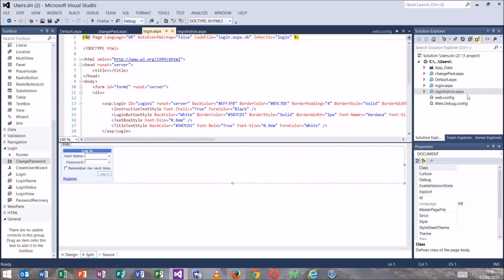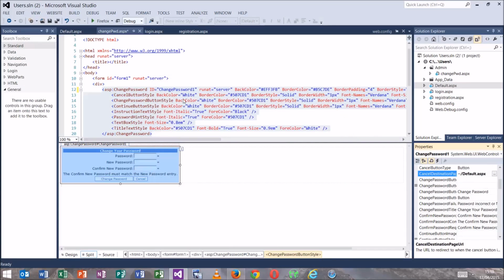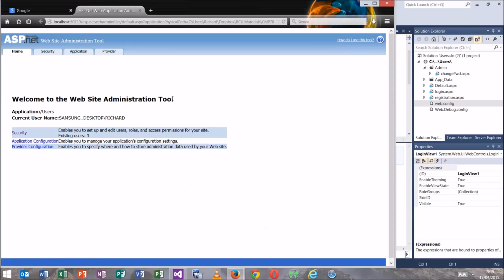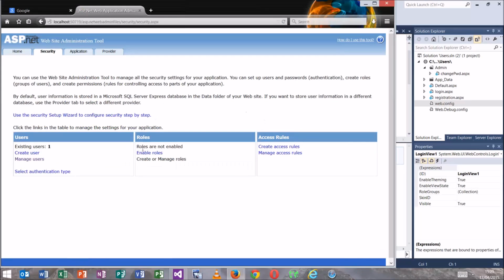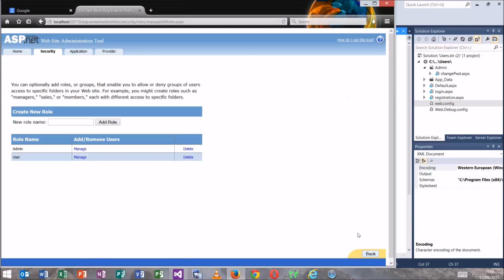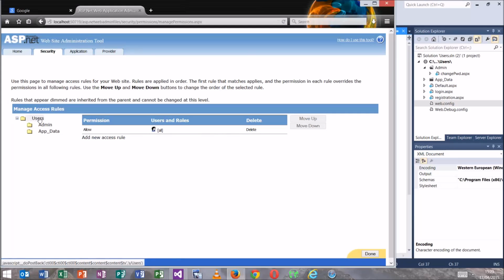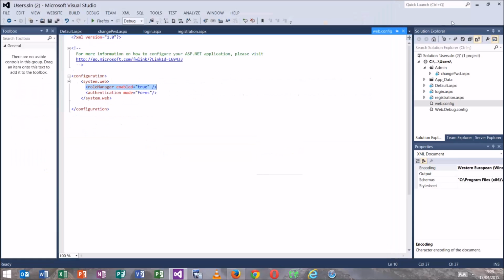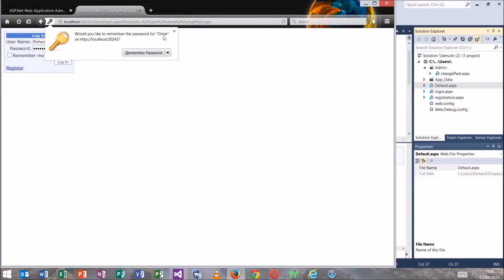ASP.NET Web Administration Pages in VIsual Studio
Administering an ASP.NET Website using the Web Administrator Pages